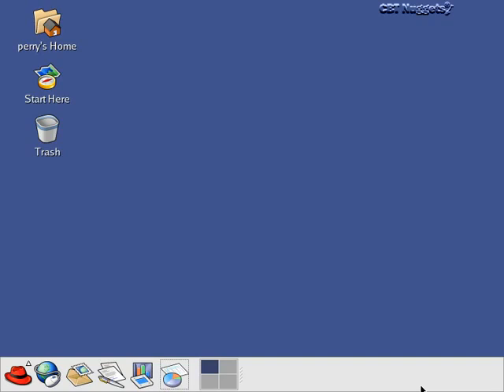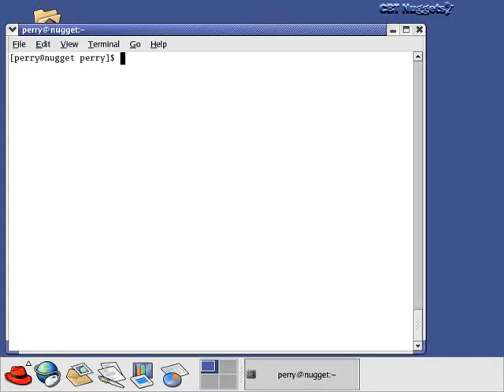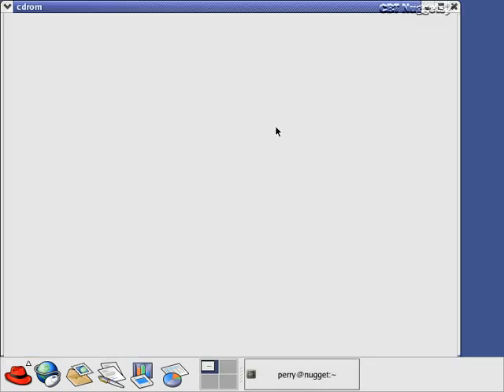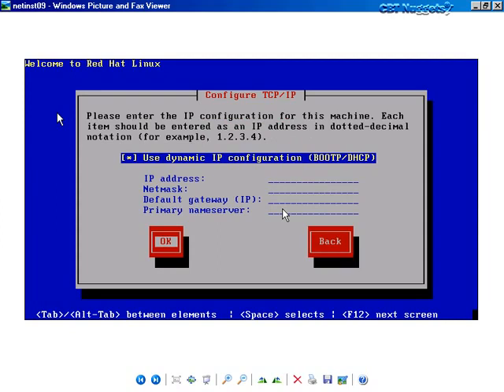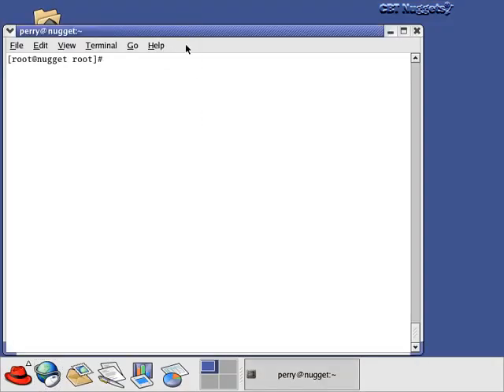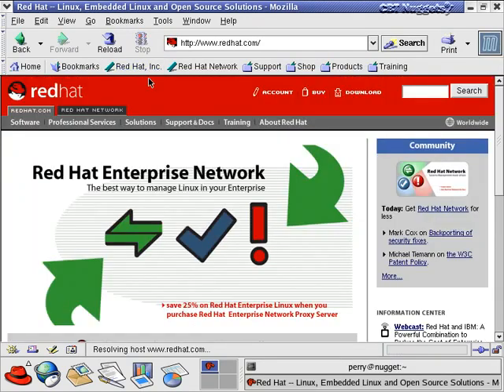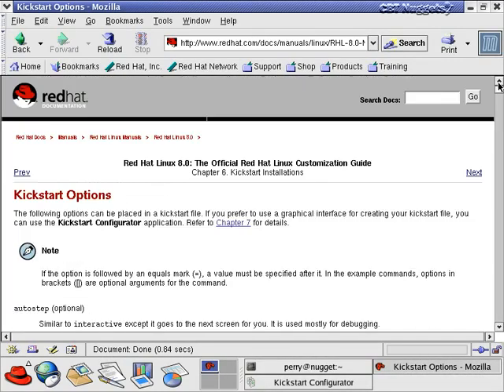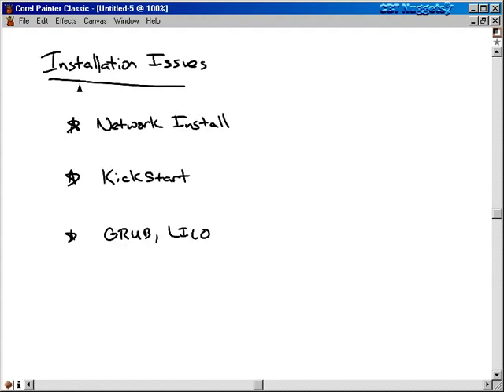04 More Installation Issues INTERMEDIATE AND ADVANCED